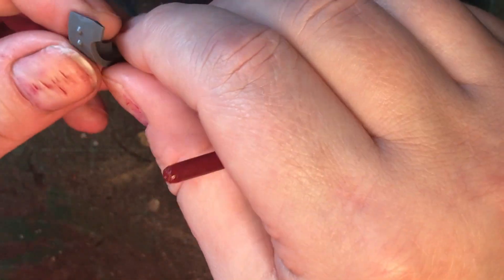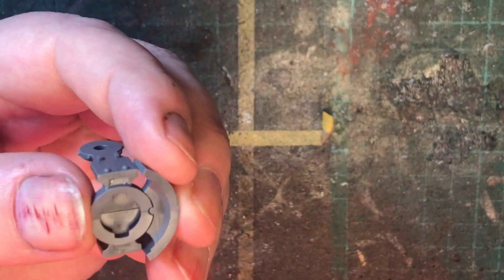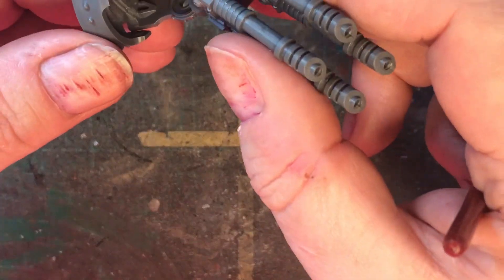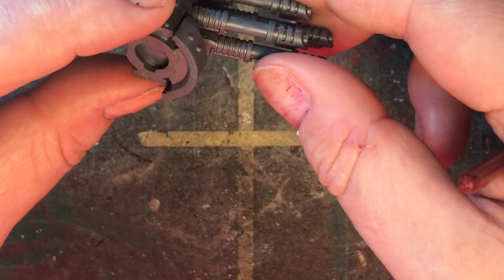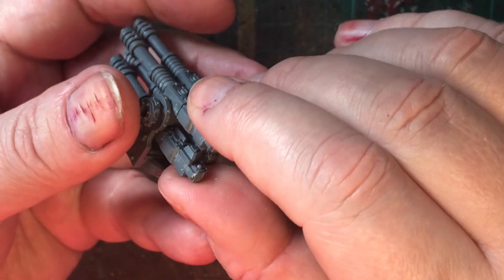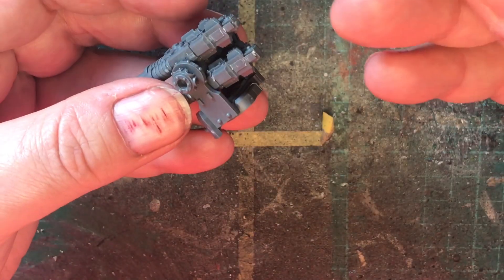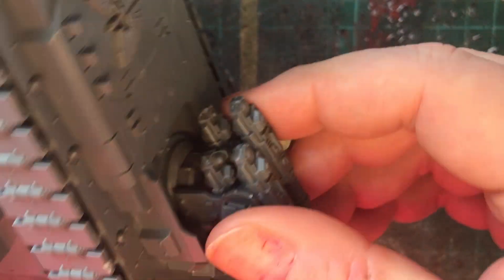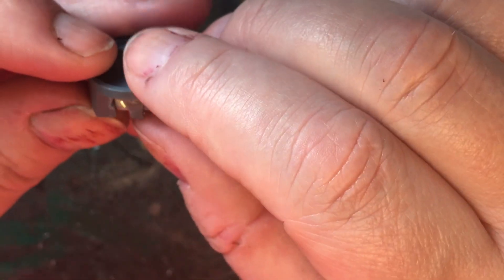Spartan Assault Tank - Build Video Part 2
It’s time to add the weapons and ancillaries onto our armoured transport.

XxxX 💙💖🤍💖💙